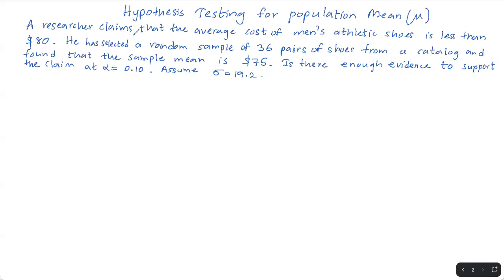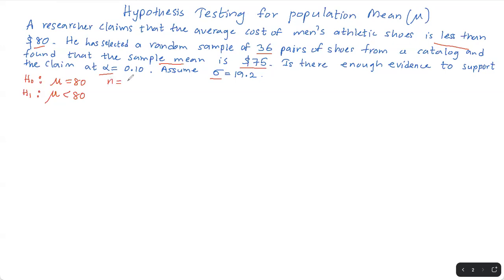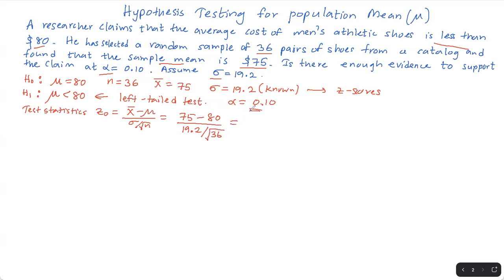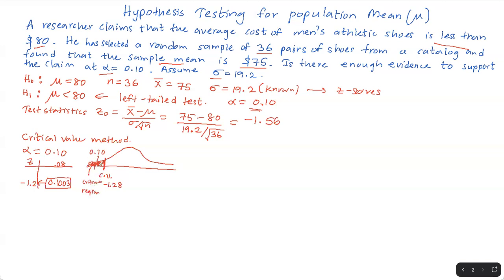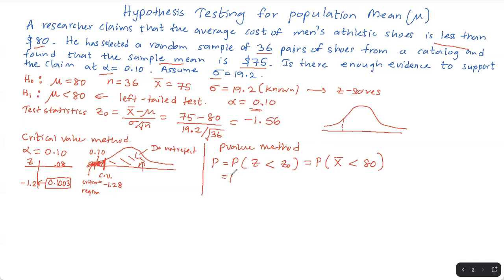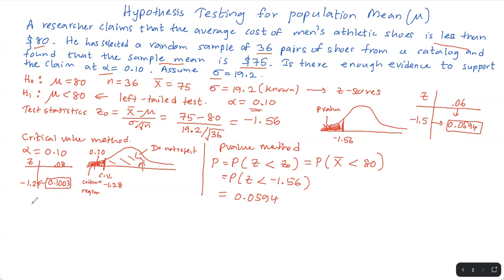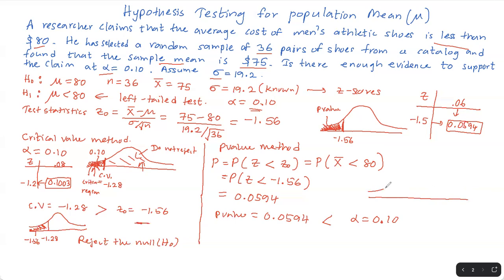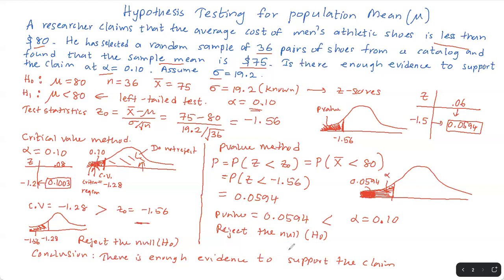Elementary Statistics:Hypothesis testing(left tailed) for population mean (when σ is known)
Elementary Statistics: How to make a decision of left-tailed hypothesis testing for population mean (when σ is known) using critical value method and p-value method.

Have fun!